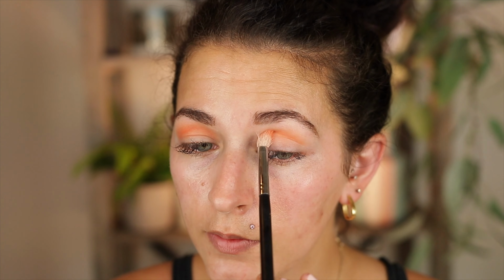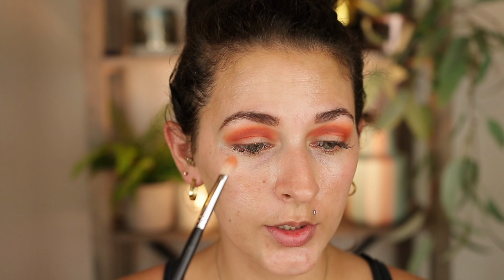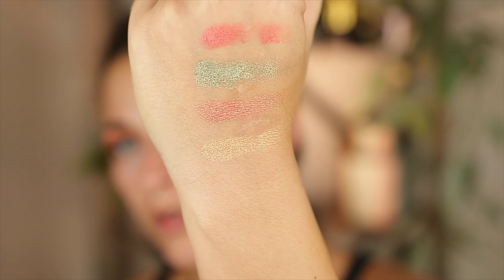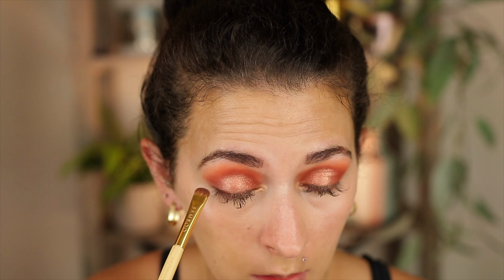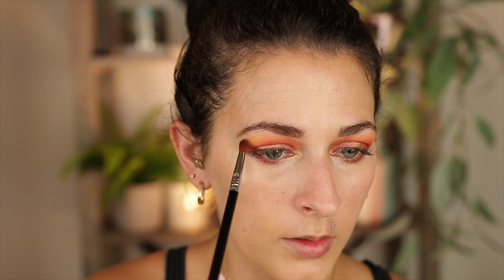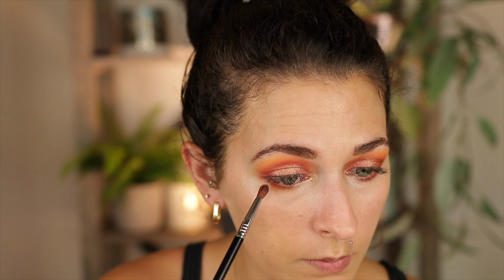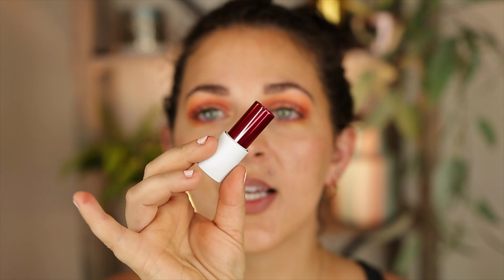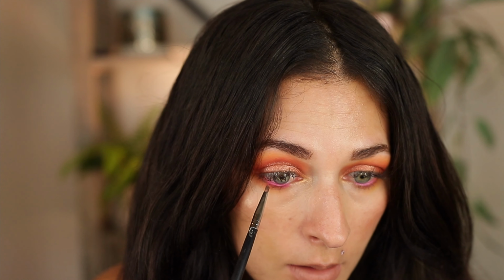Testing New Makeup| Uoma Beauty Black Magic| Mented Cosmetics| Patrick Ta and more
Lets test out some new brands! I have been wanting to try out uoma beauty and mented cosmetics for some time so I'm happy I finally got my hands on some producst!

Uoma Beauty Palette
Foundation
Blush
Bronzer
Lipstick
Mented Cosmetics lip liner in nude
Highlight
elf x nabela

Stefania Messina